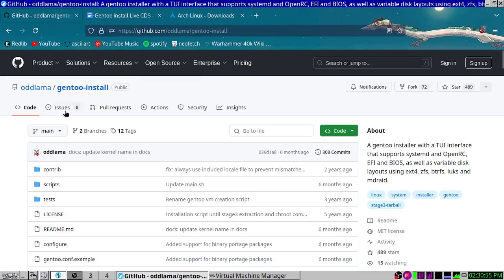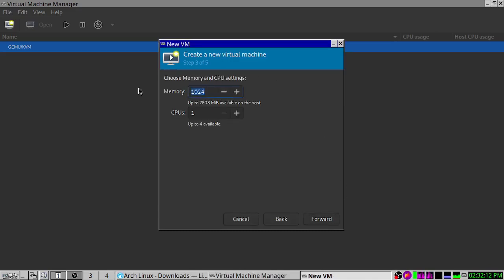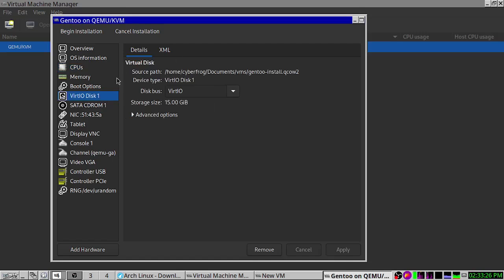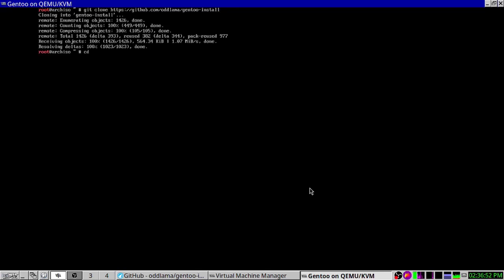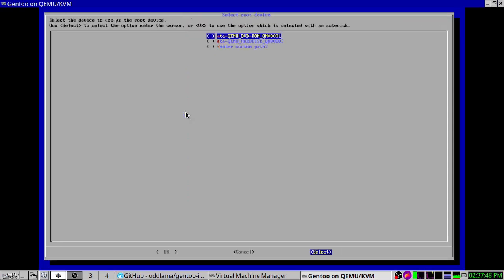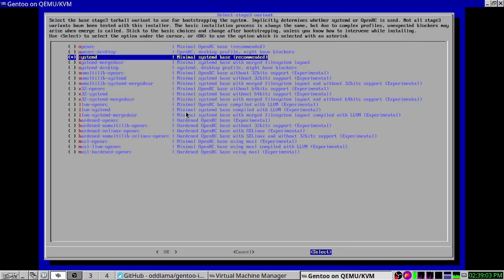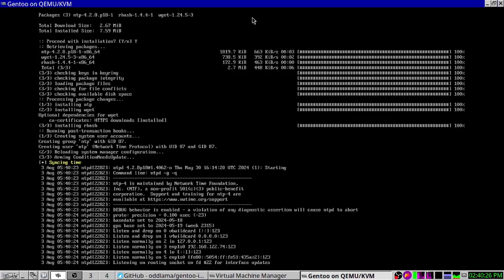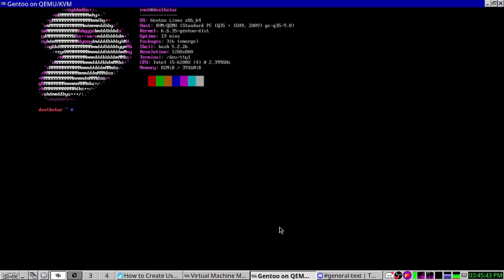Gentoo: An 𝓔𝓪𝓼𝔂 Install..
This is truly the best glow job i've ever had